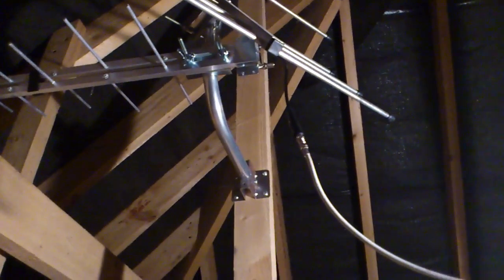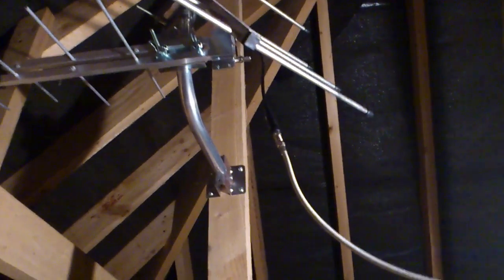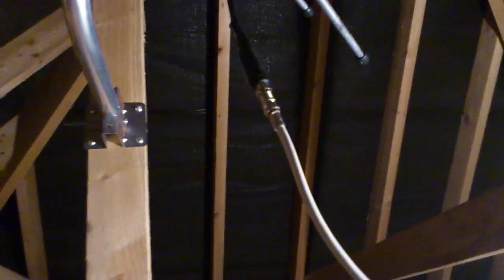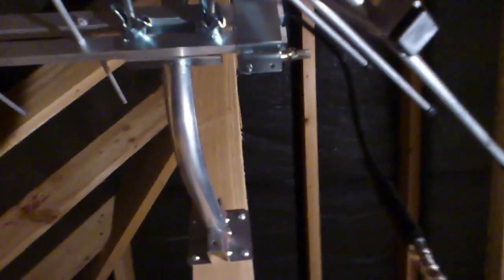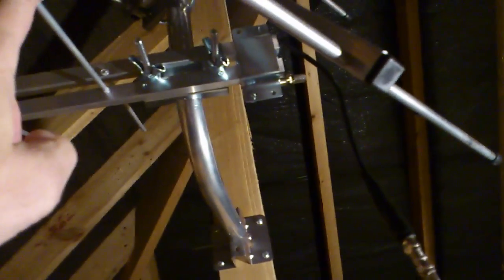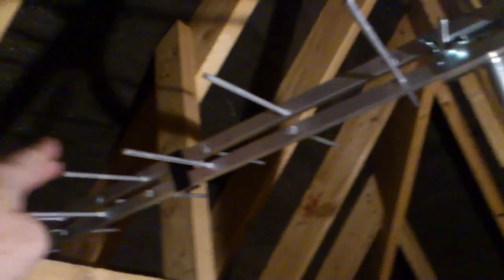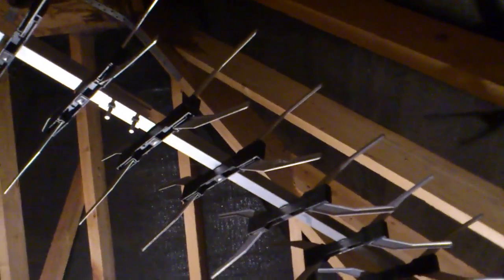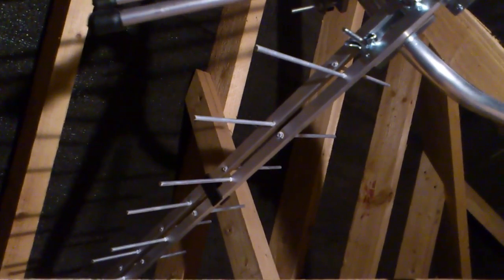Saorview in the Attic